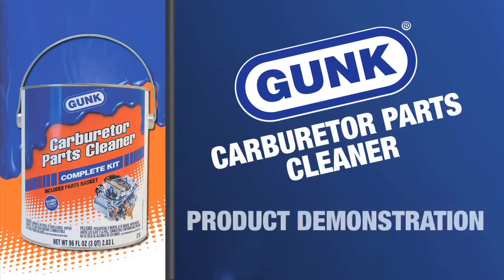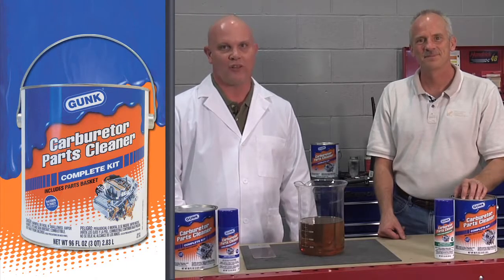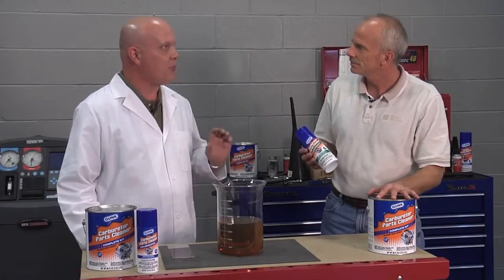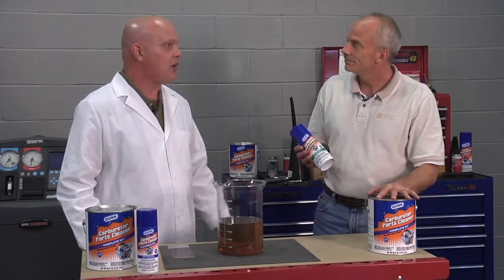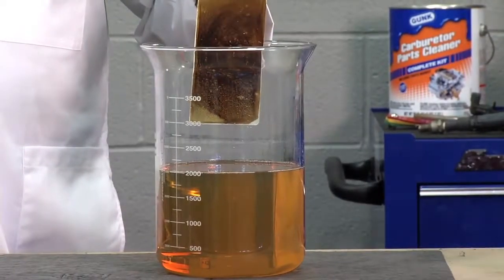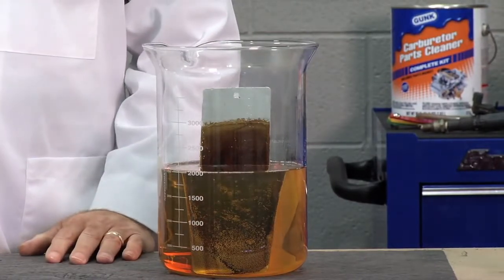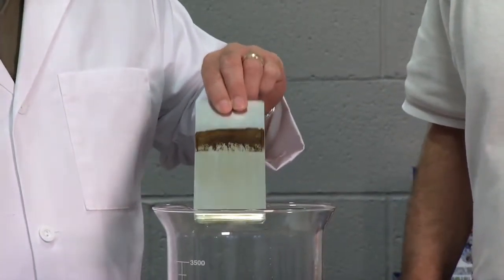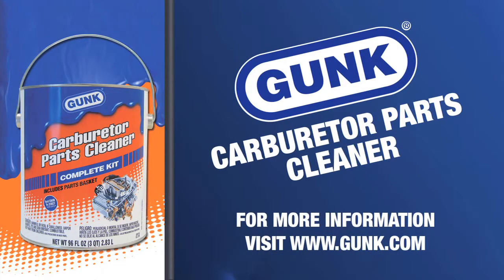GUNK Carburetor Parts Cleaner